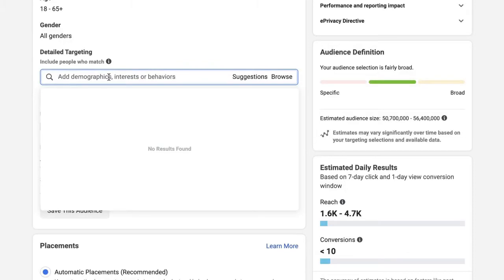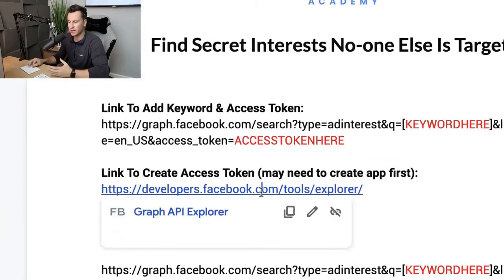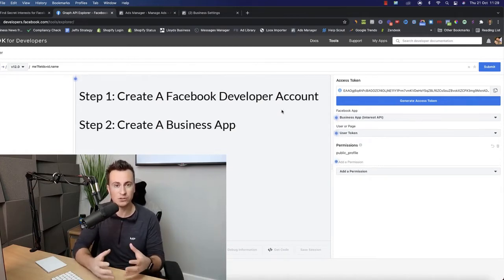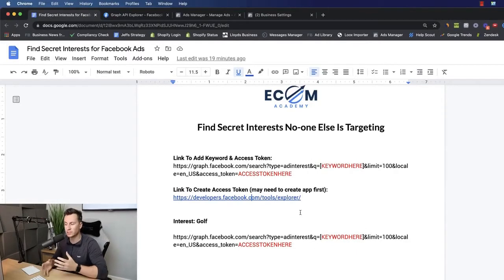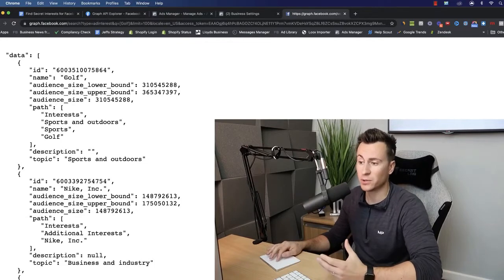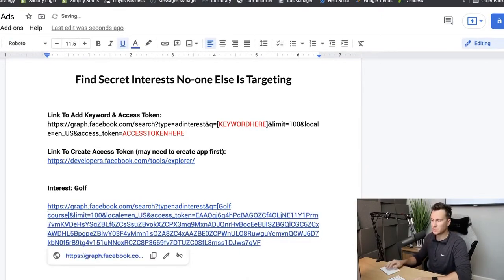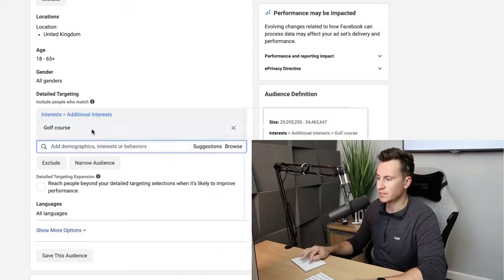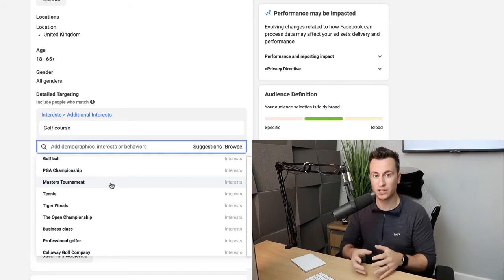How To Find Hidden Options For Facebook Ad Interest Targeting. Facebook Ads - Targeting Techniques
Want to know How To Find Hidden Options For Facebook Ad Interest Targeting? This video shows you facebook ads - targeting techniques to generate tons of sales from Facebook ads quickly
FREE GUIDES

In this tutorial video, We share everything you need to know How To Find Hidden Options For Facebook Ad Interest Targeting. If you are running Facebook ads you probably, as I used to target the same exact interests like everybody else. This is the only option Facebook was giving us and it's because they want you to spend money targeting broad interests, which are very competitive, so the price for ads goes through the roof.
If you are asking yourself How To Find Hidden Options For Facebook Ad Interest Targeting then this video is for you! So I hope you’ve enjoyed the video.